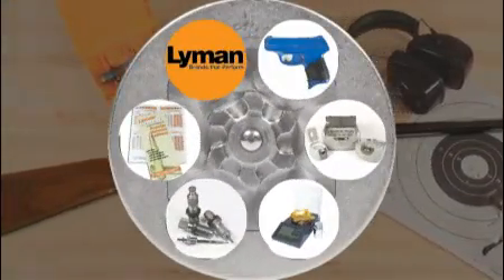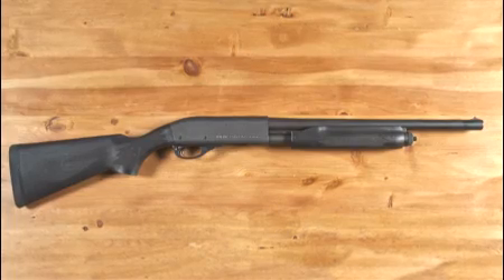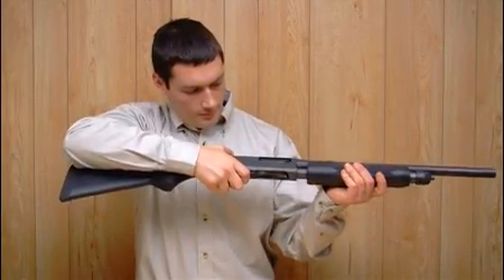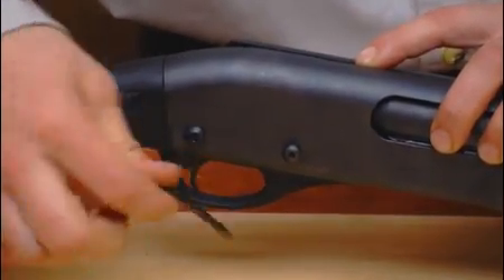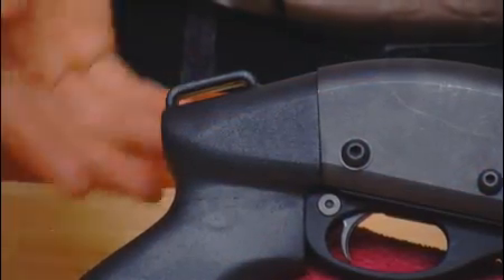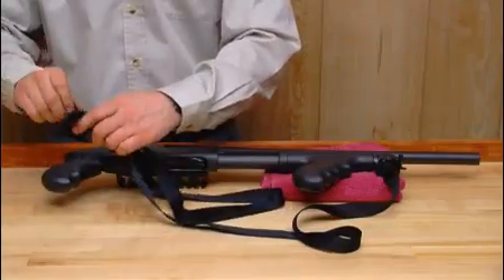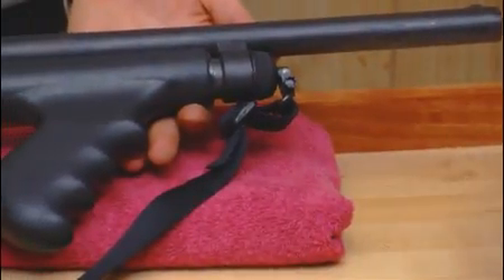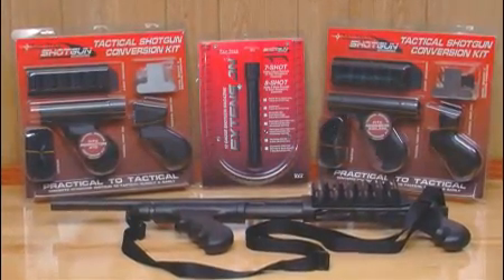Tacstar Tactical Shotgun Conversion Kits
Step by step mounting instructions for the  Tacstar Tactical Conversion Kits   Now all the accessories you need to convert your shotgun from Hunting to Tactical in one easy kit.  Complete step by step mounting instructions are provided.  Available for 12 Gauge only.